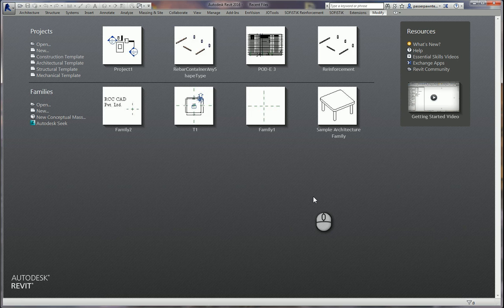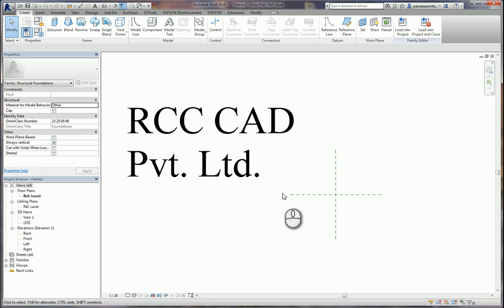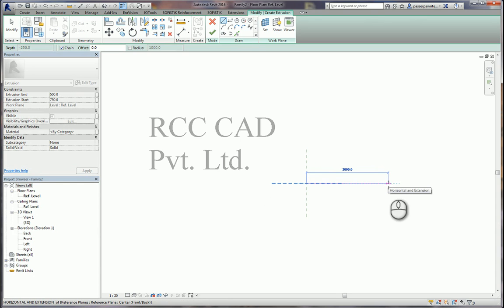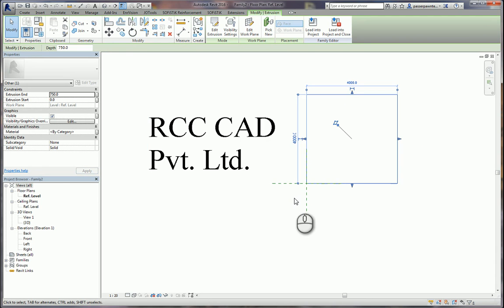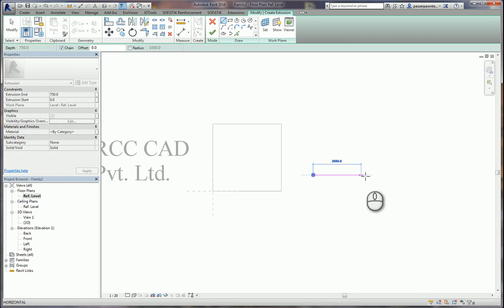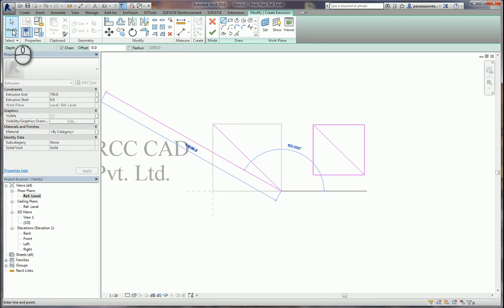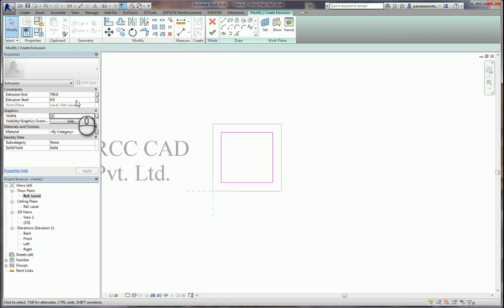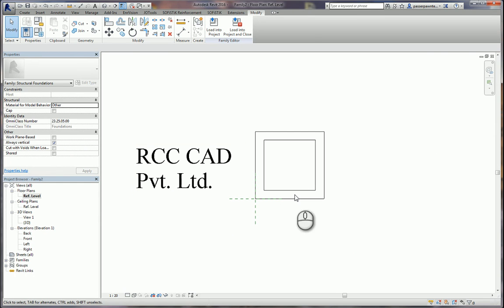Revit app InstaFoundation- See, How to create a step foundation in Revit Family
This Revit app helps to build a step foundations model in Revit. It saves 90% of your Revit modelling time. It is free.

In this advance version, you will be able to build a trapezoidal footing model along with the step foundation.

for our other Revit app InstaCrete.

InstaCrete works as a data entry software. The user needs to select a construction member at appropriate grid points. The software takes care of its positioning. It is different from the traditional CAD/BIM software where you are required to work in graphics windows. The modelling procedure becomes easier if you get your data in the form of a list. We are sure InstaCrete user will save more than 30% of the modelling time.